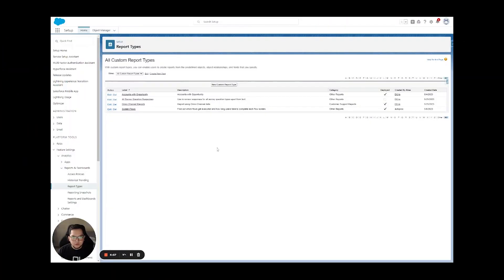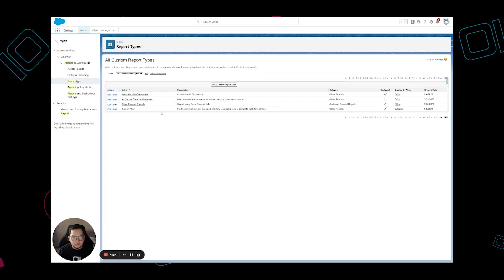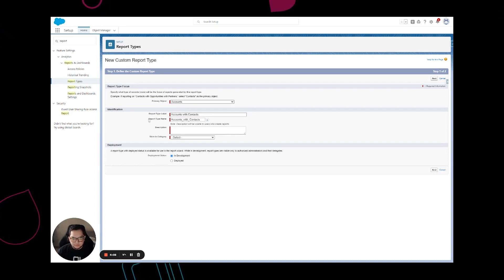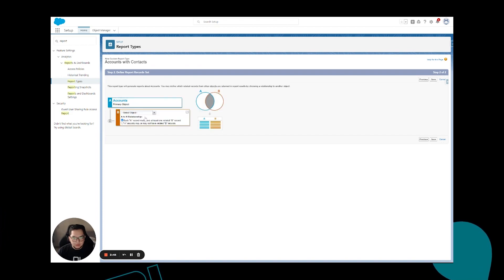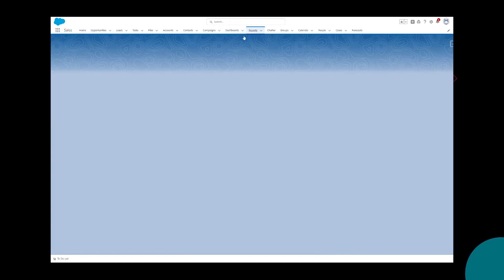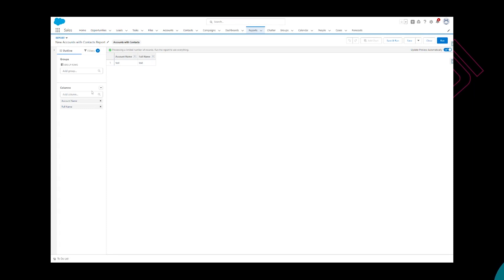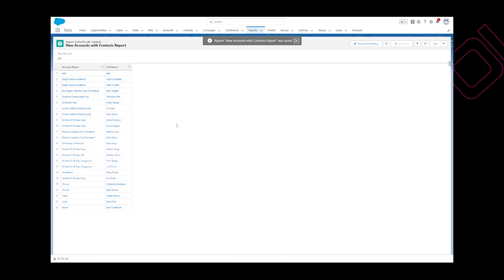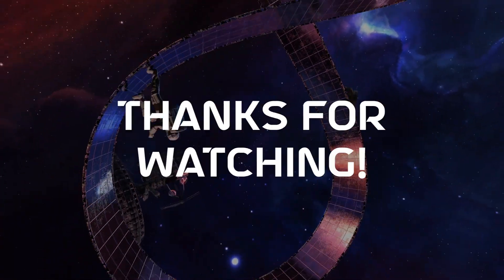How to Create a Custom Report Type in Salesforce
Watch our step-by-step guide to creating a custom report type in Salesforce.